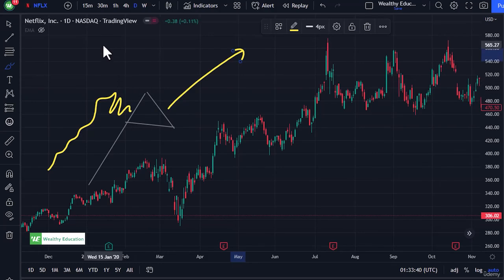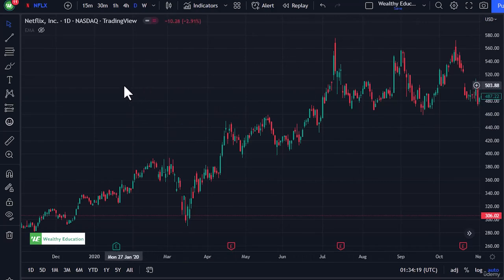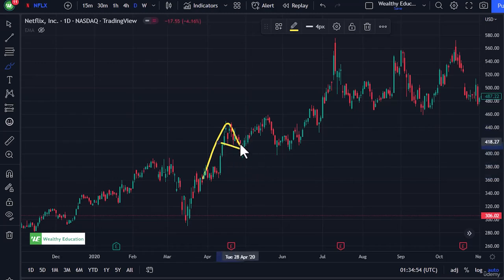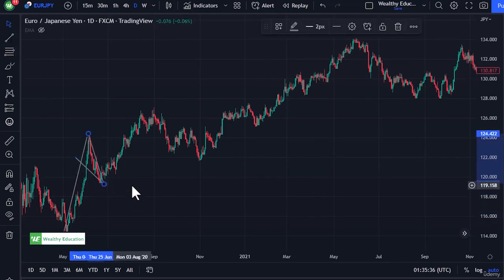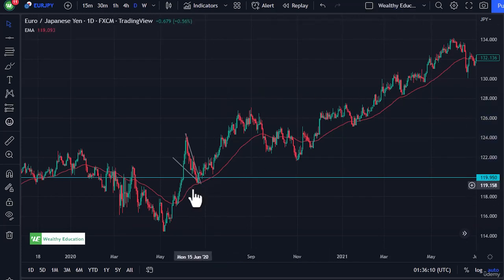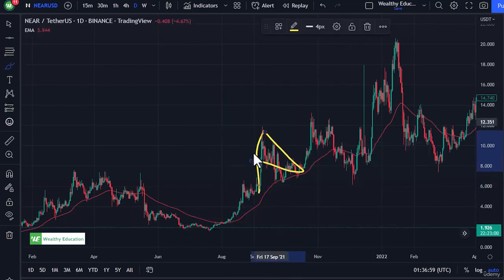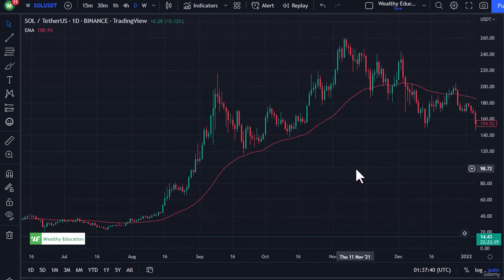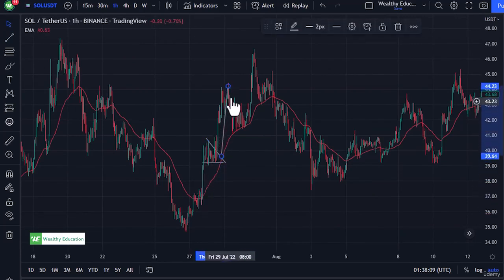5 Mastering Bull Pennant Pattern